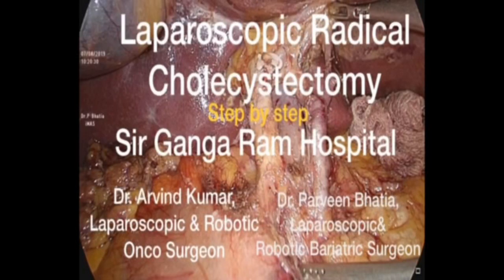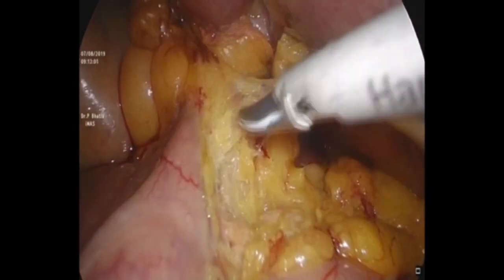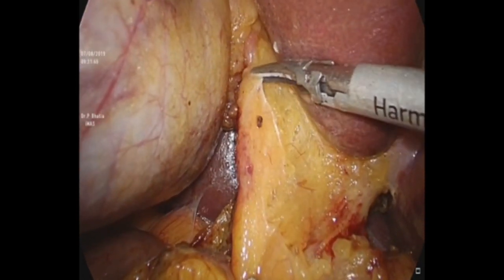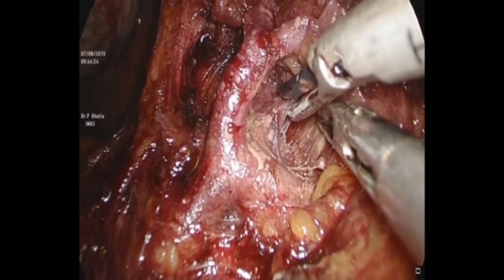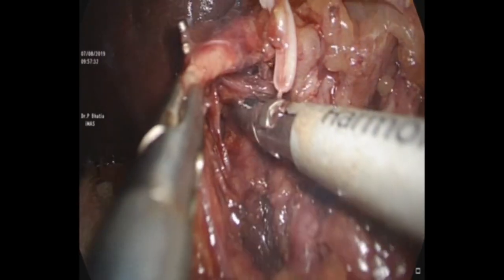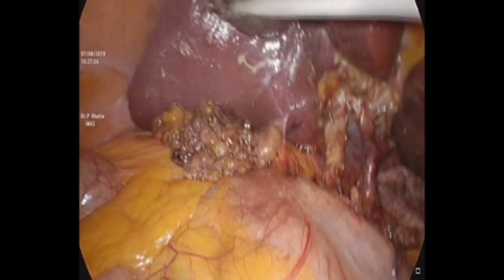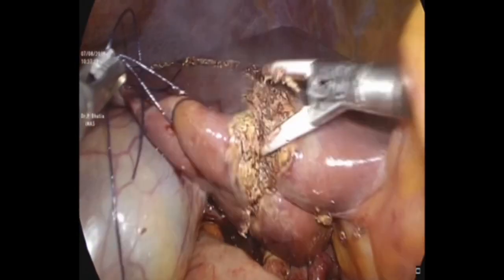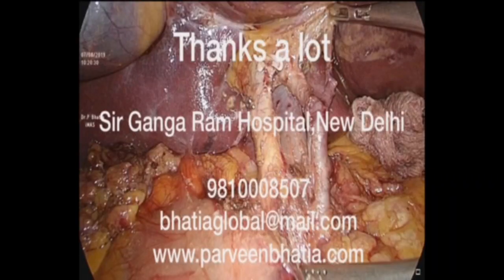Laparoscopic Radical Cholecystectomy for Cancer Gall Bladder | Step by step | Dr. Parveen Bhatia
Laparoscopic Radical Cholecystectomy with non-anatomical wedge resection of liver.

Pneumoperitoneum created by veress needle at Palmer’s point.
Diagnostic laparoscopy done suggestive of no obvious liver and peritoneal metastasis.
Hepatoduodenal ligament cleared of  all fibro fatty tissue.
Retro portal, retro CBD fibro fatty tissue also excised.
Calot's triangle dissected and all fibro fatty tissue excised.
Cystic artery clipped at its origin. Cystic duct clipped at its junction with CBD.
Cystic duct margin sent for frozen section and found to be negative for malignancy.
Hepatic margin (2 cm wide) resected with ligasure and harmonic along with gall bladder and gall bladder fossa. Hemostasis achieved. Biovac drain placed in subhepatic region
Specimen delivered out through supra umbilical incision using endobag.
Wound margins excised, rectus sheath closed using Prolene No. 1 suture
Skin closed with monocryl 4-0 in subcuticular manner.